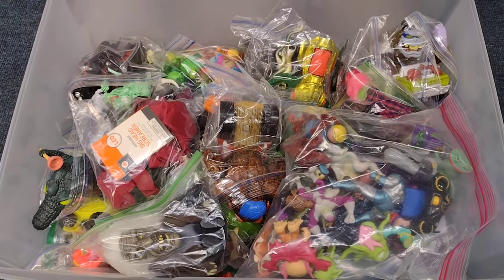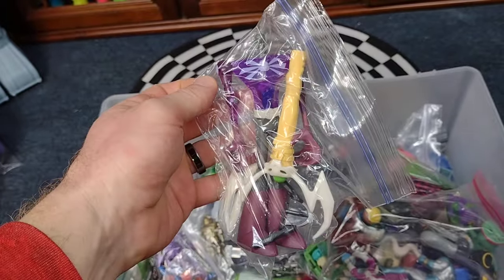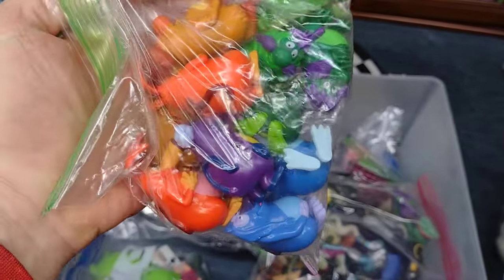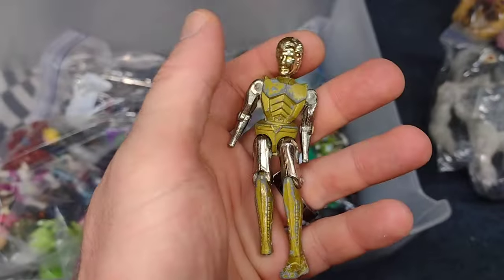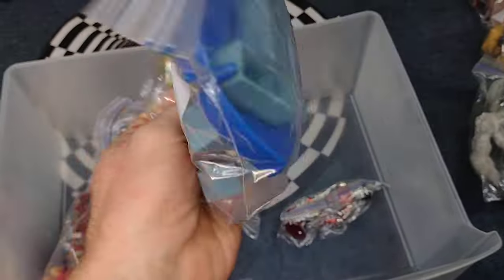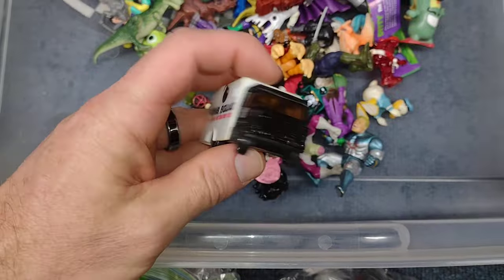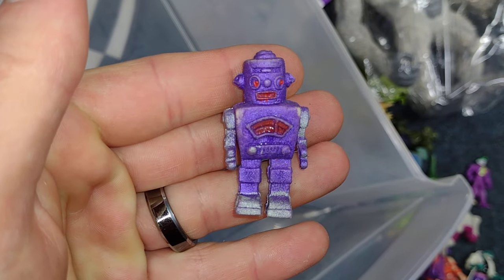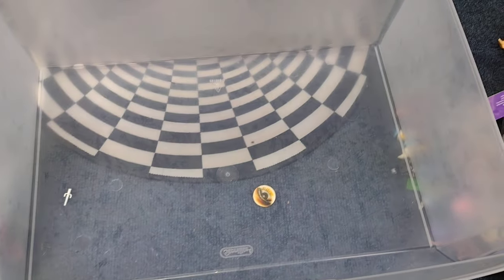Bin full of Micronauts, Rat Fink, mini figures and more!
Hi everyone.